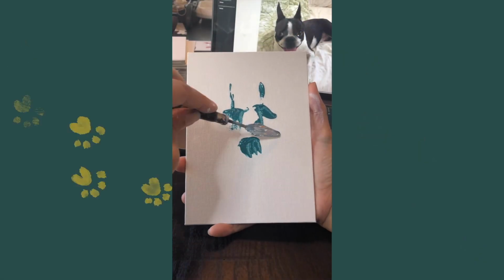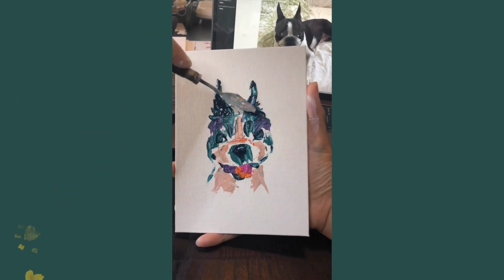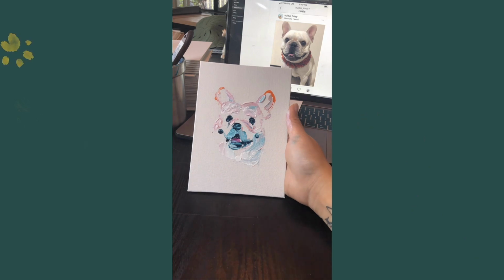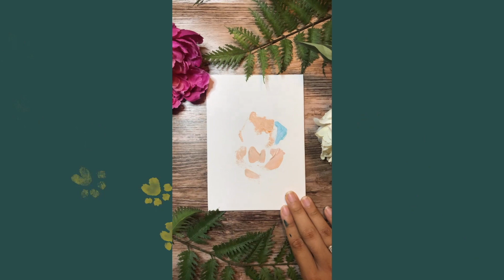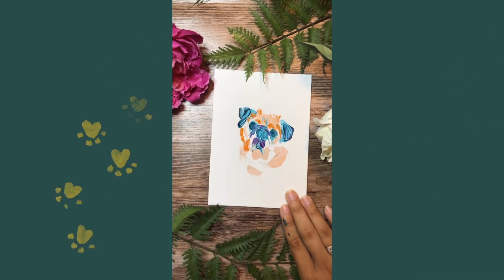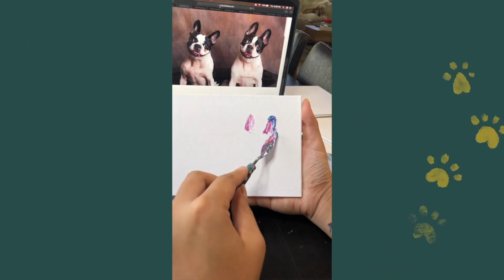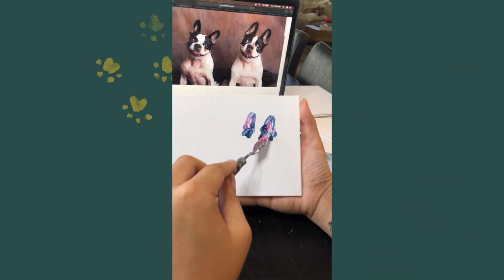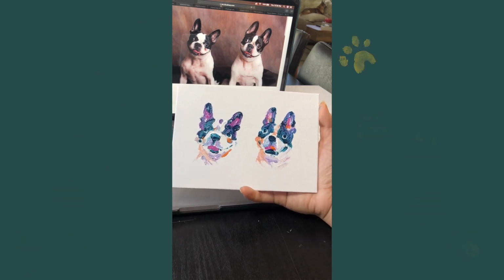Impawsto Speedpaint Video featuring Smushies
Hey guys! Here's a speedpaint of some Impawsto pet portraits I made, feauturing Smushies (french bulldogs, boston terriers, and pugs). This style is based off of traditional impasto styled painting where only a palette knife is used to apply paint.

Materials:

Golden Acrylics
Palette knife
5x7 canvas board